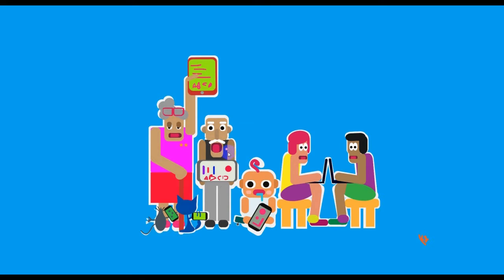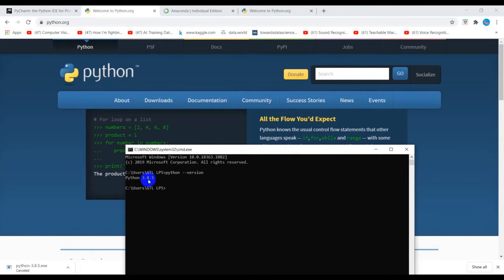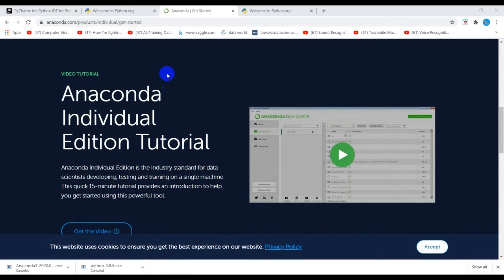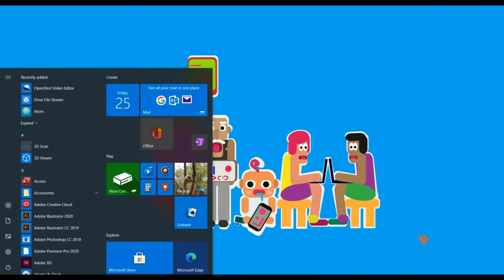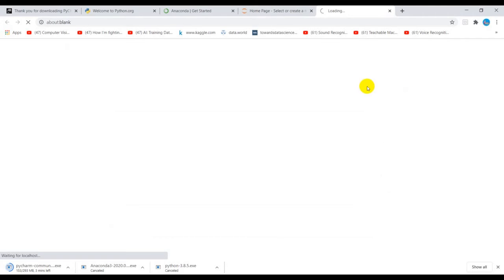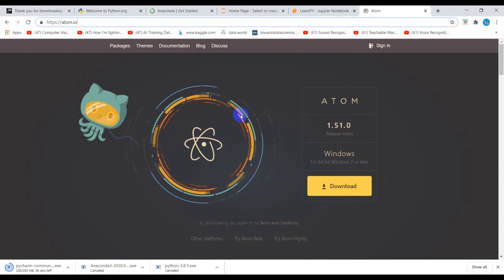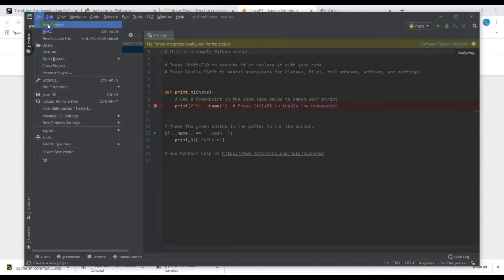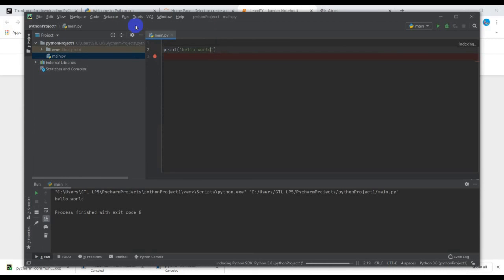Downloading Python and Installations-Pandas 1